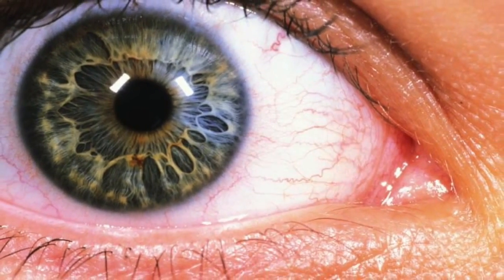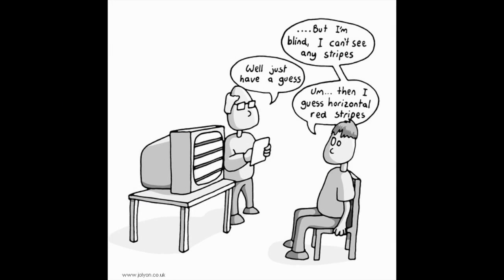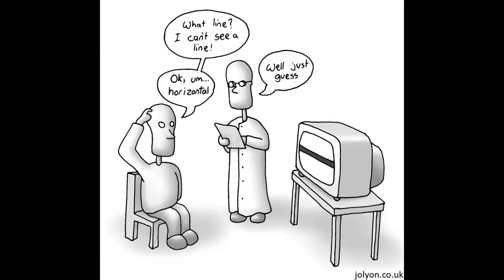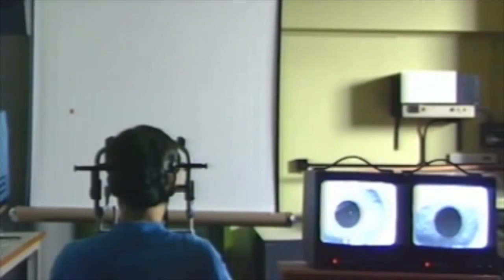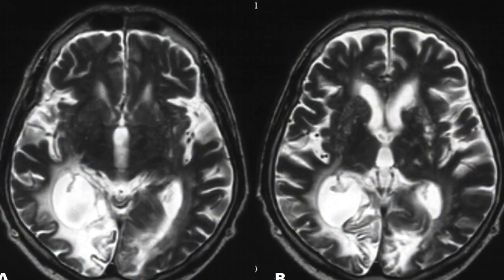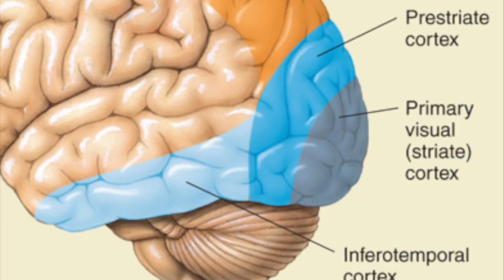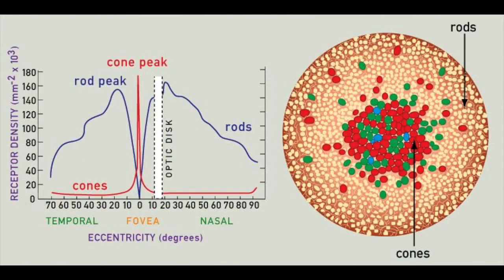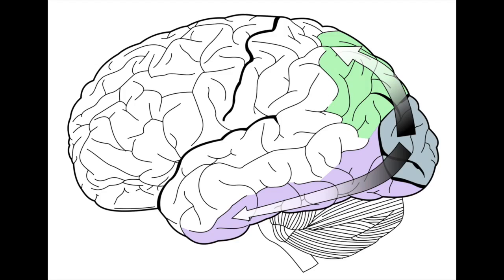Blindsight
A brief video on the phenomenon of blindsight, for Bill Griesar's Winter '15 Adv. Neurophysiology class.